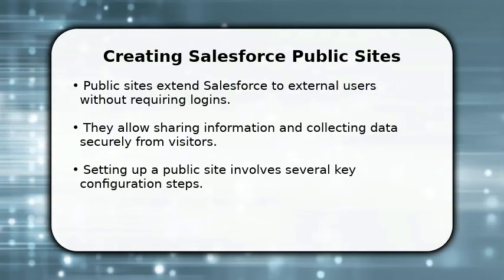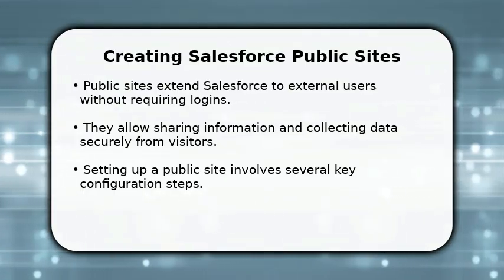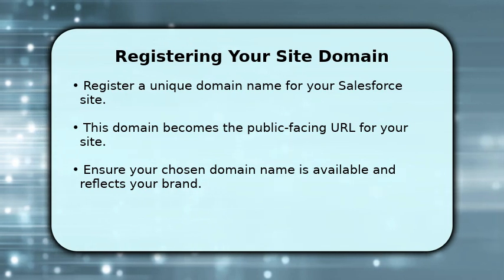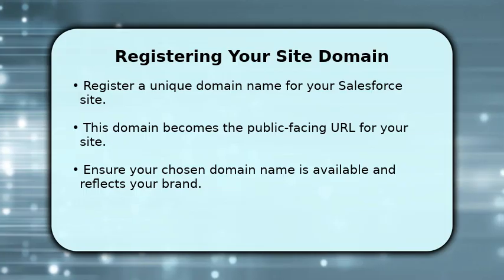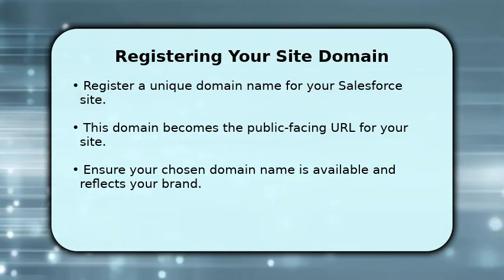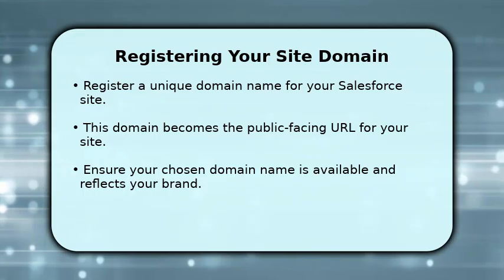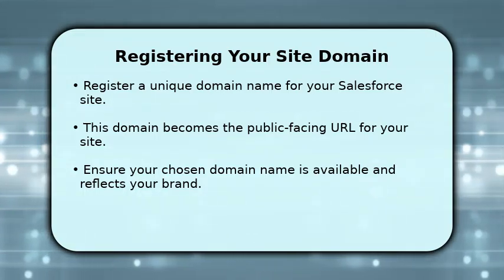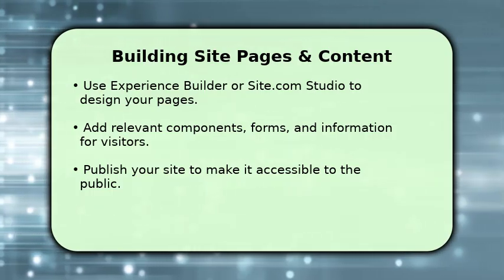How To Create Public Site In Salesforce - Step By Step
In this video, we will walk you through the step-by-step process of creating a public site in Salesforce. This tutorial is designed for users who want to create a custom website using Salesforce's platform. We will cover everything from setting up the site to configuring the necessary settings and permissions.

salesforce public site, create public site salesforce, step by step salesforce tutorial, public site setup in salesforce, salesforce website creation, custom website using salesforce, salesforce platform tutorial, public site configuration in salesforce, salesforce permissions and settings